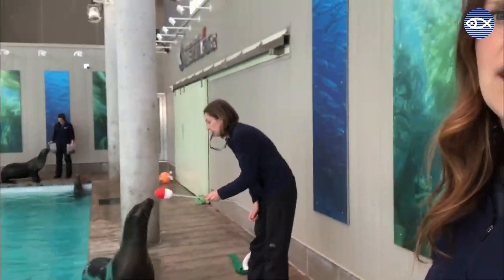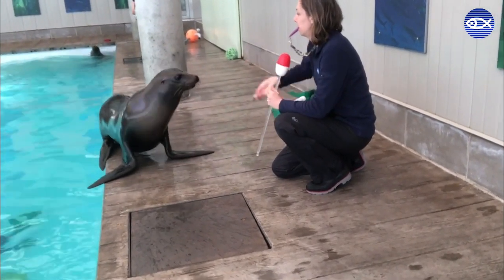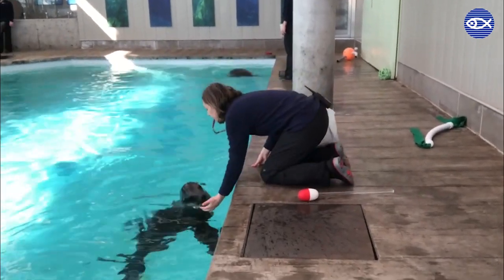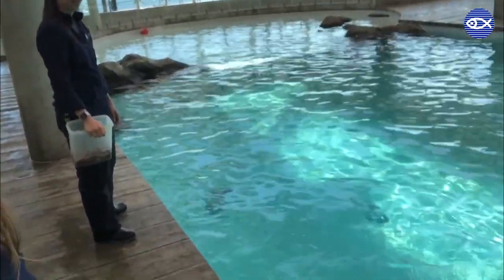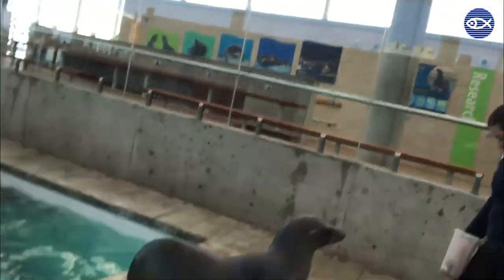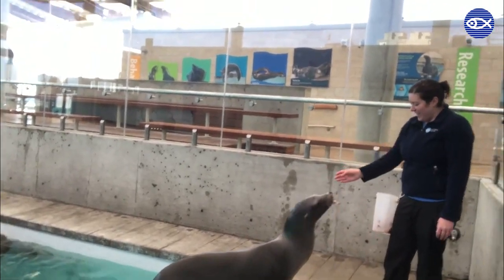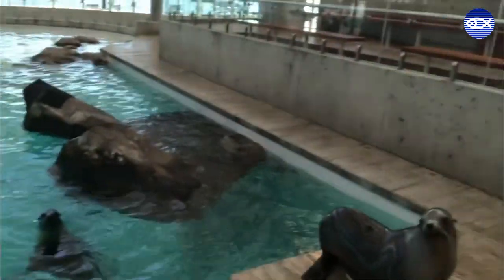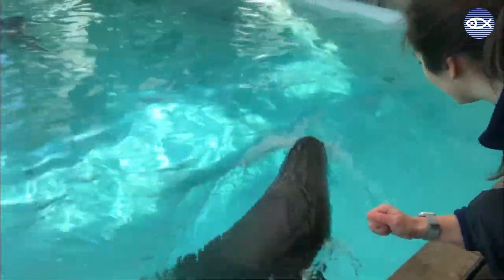Virtual Visit: Training with our California sea lions!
Get up close and personal with marine mammals! Special guests include Ron, Zoe, and Sierra, our California sea lions. Our marine mammal trainers show you the styles of training we use when teaching our California sea lions.

We’re so glad you’ve joined us for another one of our Virtual Visits. If you’ve enjoyed it, please consider supporting the Aquarium with a donation today. You can help us provide our animals, like Myrtle the turtle and our penguins, harbor seals, and giant pacific octopuses, the specialized care they need during our temporary closure. As a non-profit organization, we depend on the support of people like you. Thank you – any amount helps!